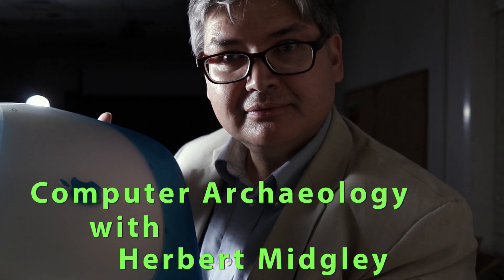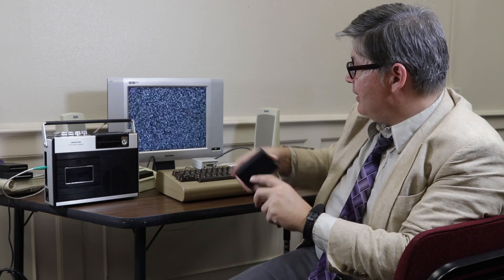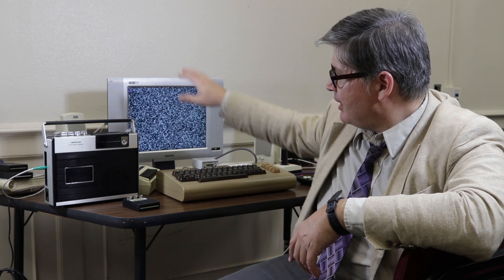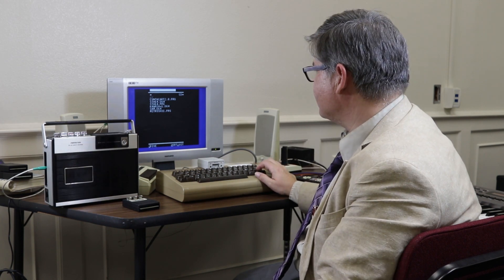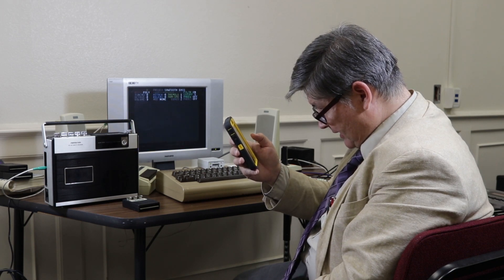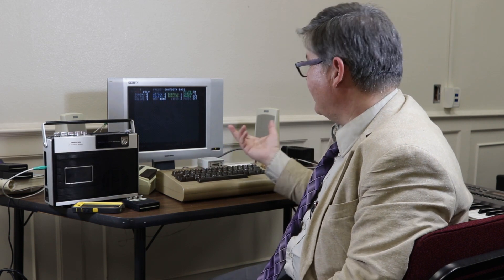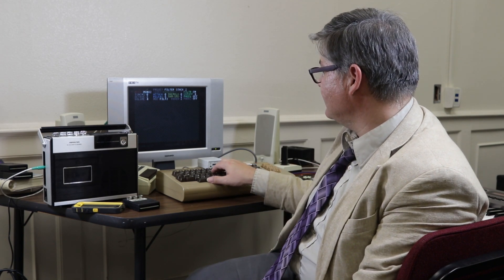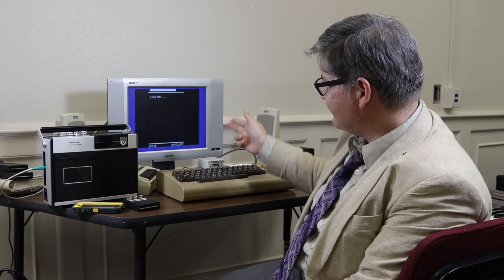Computer Archaeology: Using A Commodore 64 As A Synthesizer With MIDI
Herbert Midgley, the Internet Legend, shares with you Computer Archaeology: Using A Commodore 64 As A Synthesizer With MIDI!!
STATION64, CynthCART 64 v2 and Retroskoi are discussed.